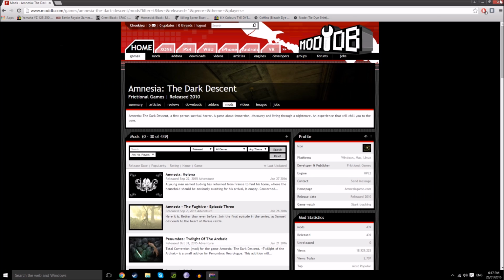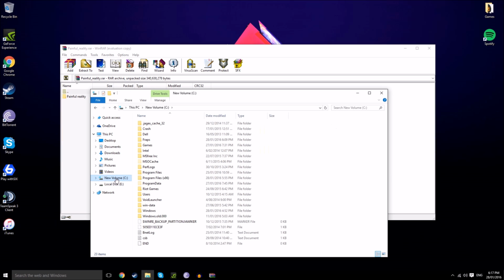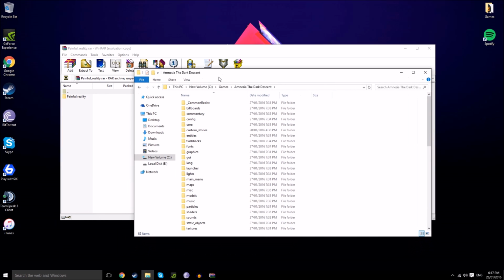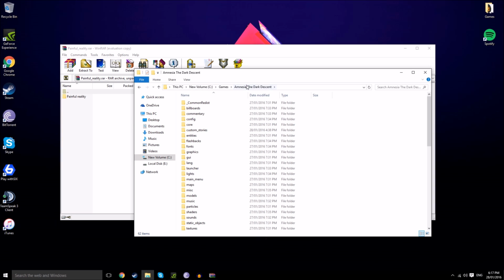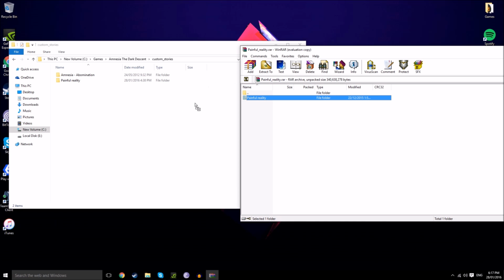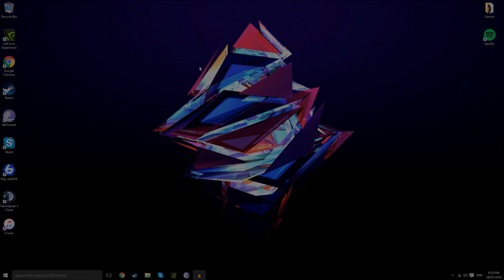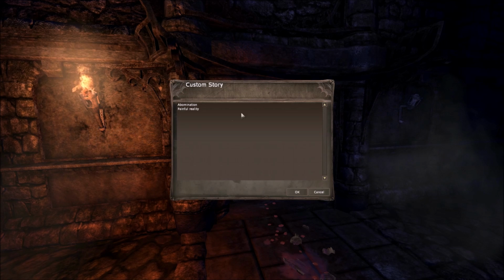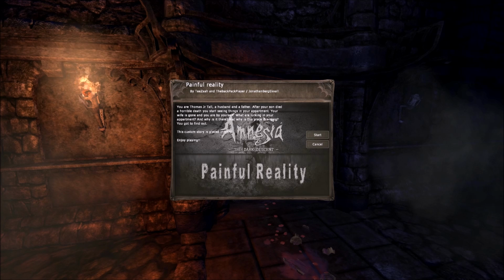Amnesia: The Dark Descent - How to Install Custom Stories!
Today I'm teaching you how to install custom stories for Amnesia: The Dark Descent. It's a very simple process and only takes about less 5 minutes!

(WinRAR pretty much gives you an unlimited trial!)